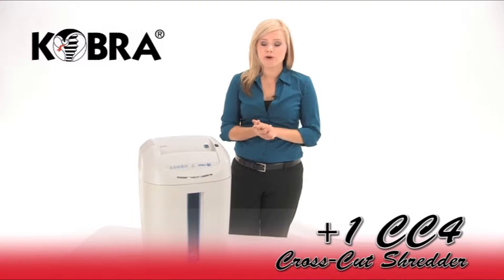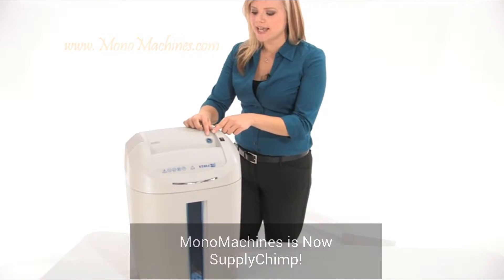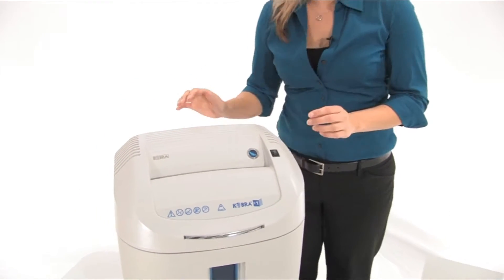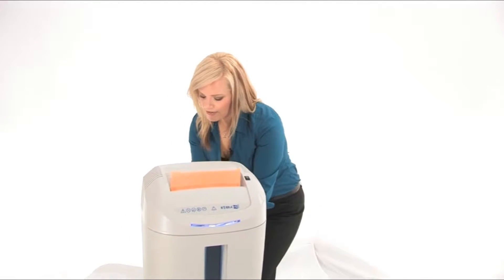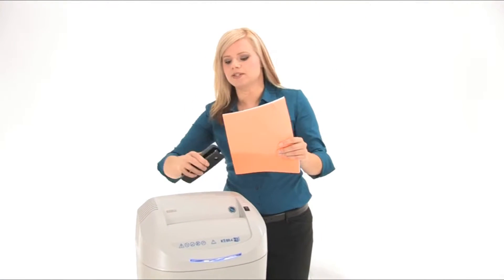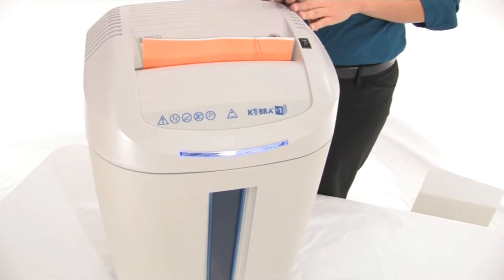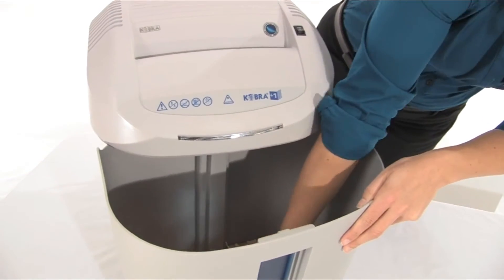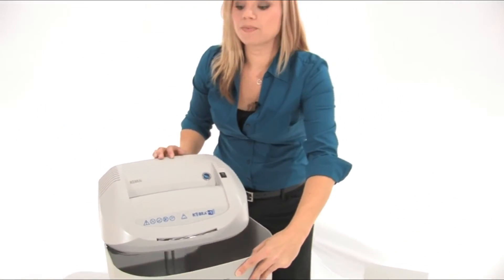Kobra +1 CC4 Cross Cut Shredder